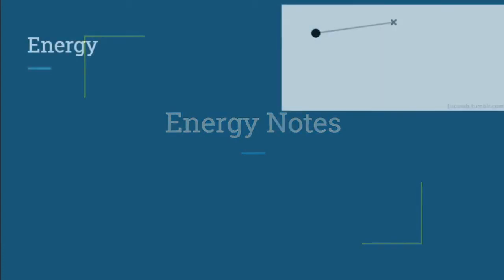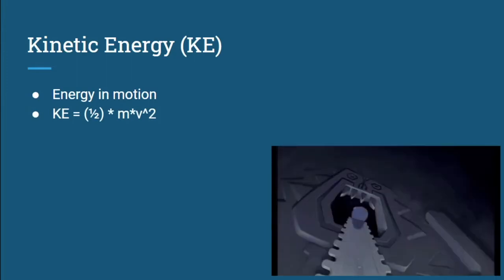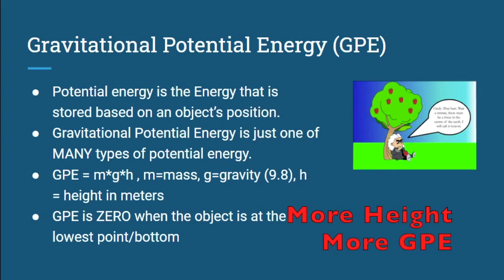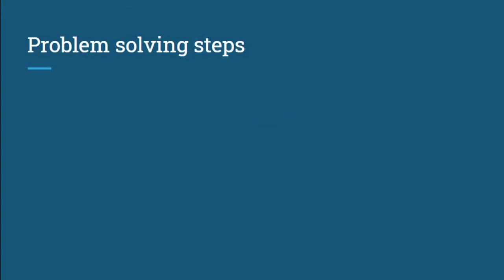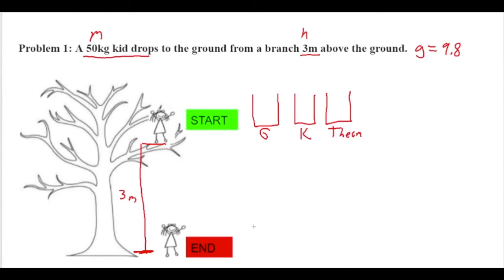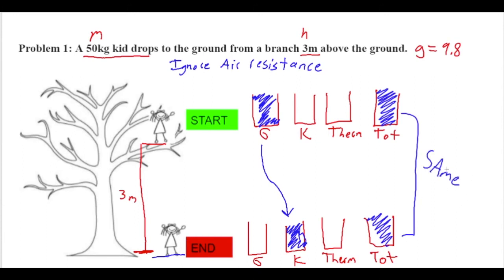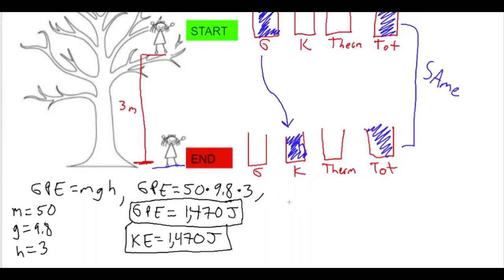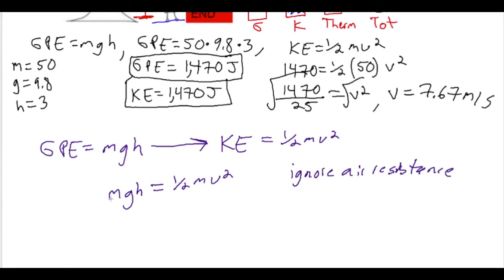Notes: Energy Honors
These notes are an introduction to energy and problem solving. Basic example problem of a child jumping down from a tree.